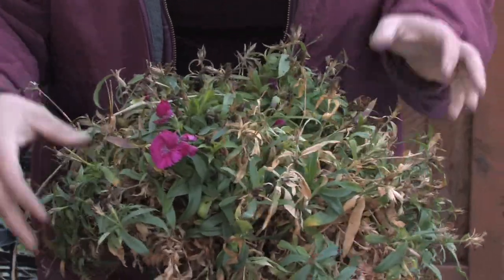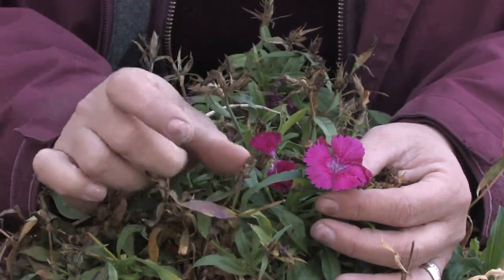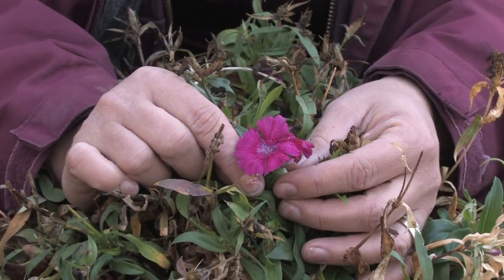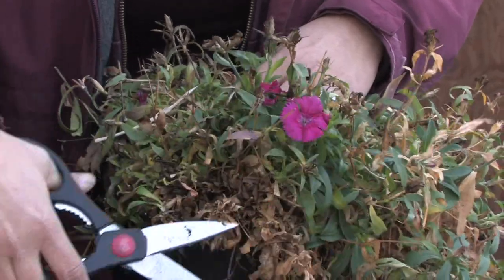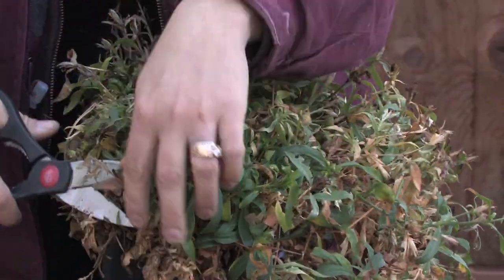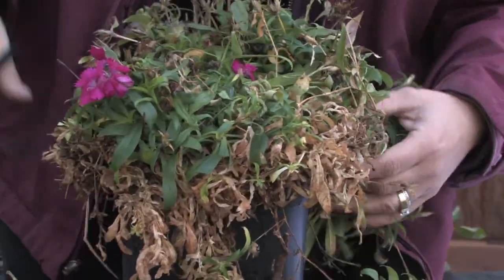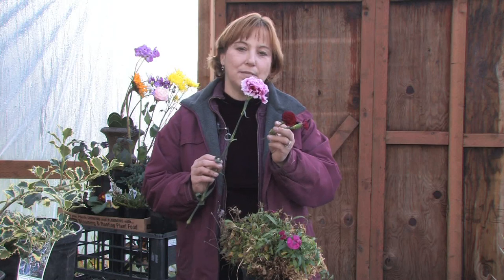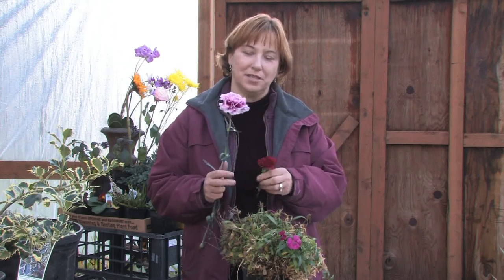Gardening Tips & Flowers : How to Grow Annual Dianthus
When growing the dianthus, the plant can be chopped all the way down to the ground if the greens look good. Trim the dead growth on the dianthus once or twice a summer with instructions from a sustainable gardener in this free video series on flower gardening and plant care.